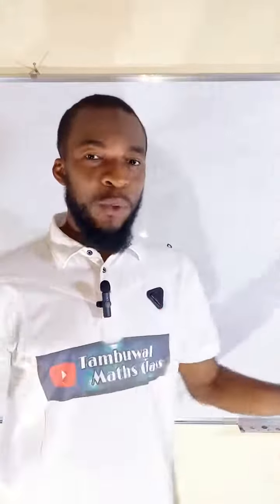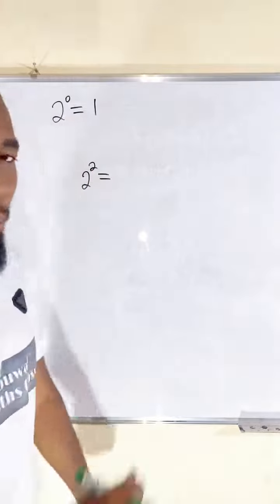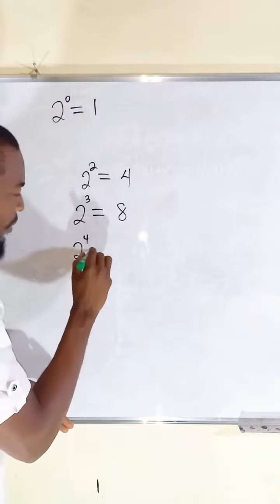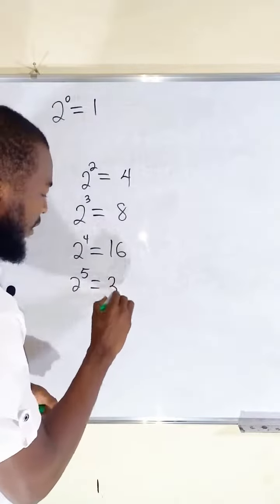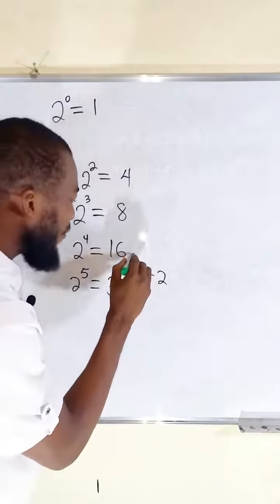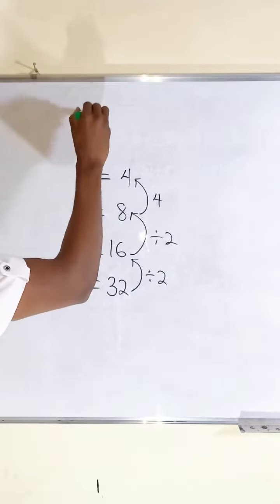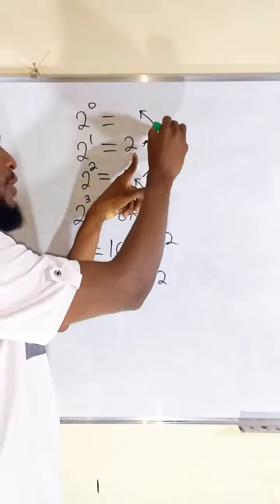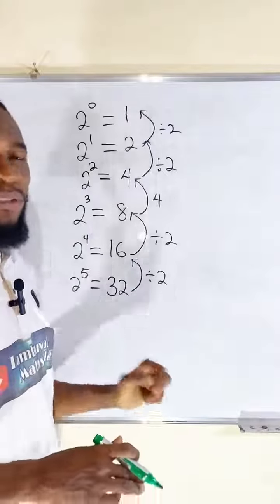X to the power of zero